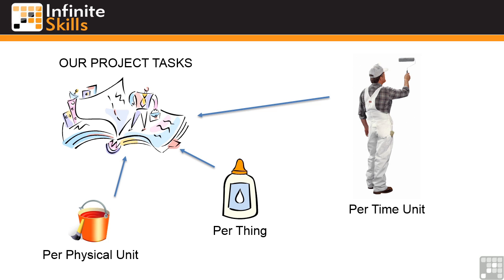0501 The Resource Types Available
Resourcing Your Project
The Resource Types Available